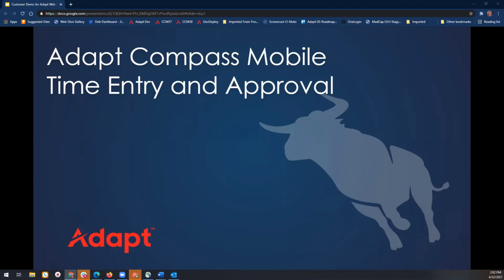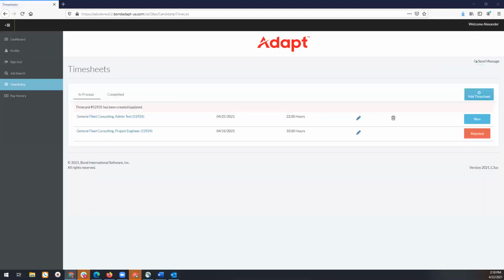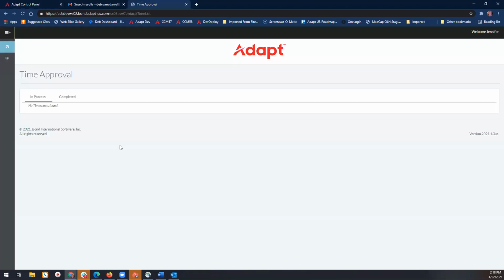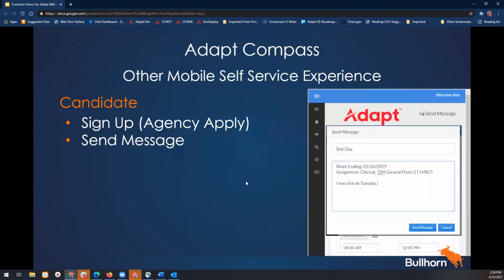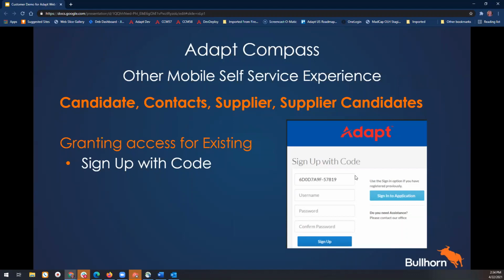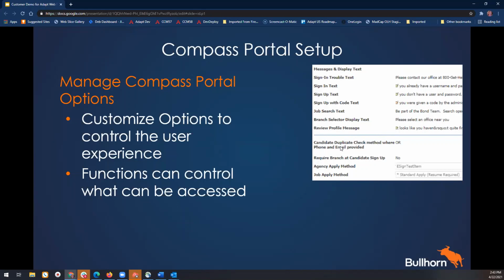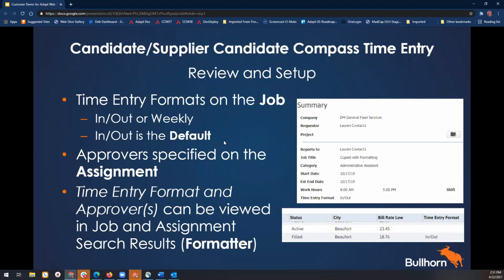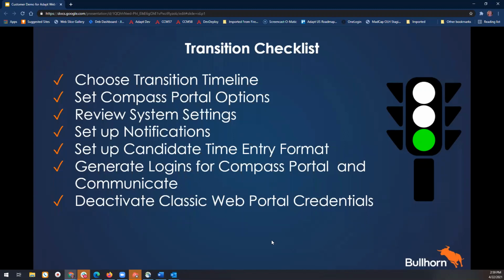Adapt Compass Time Entry Overview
Adapt Compass Time Entry—part of your existing Adapt Compass solution—is a powerful tool for time collection and approval. In this webinar, we cover:
- How to set up Candidates and Contacts for Mobile Time Entry and Approval
- The candidate Time Entry experience
- The Contact Approval Process